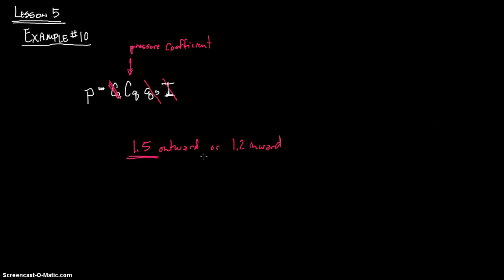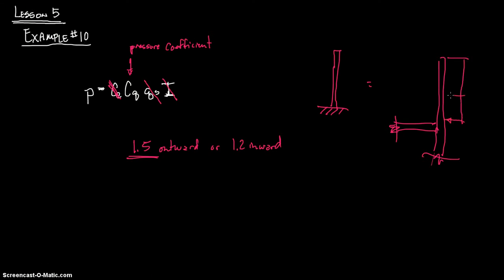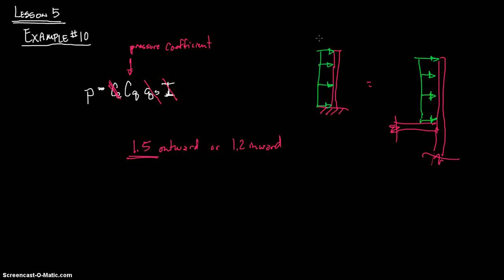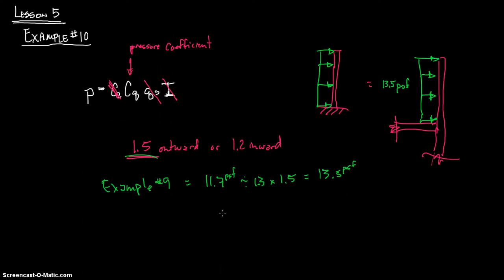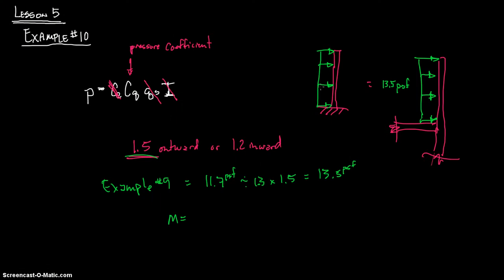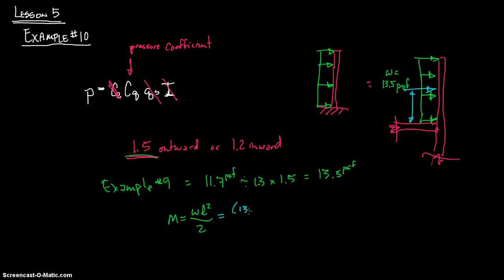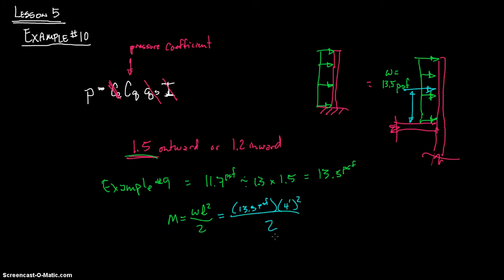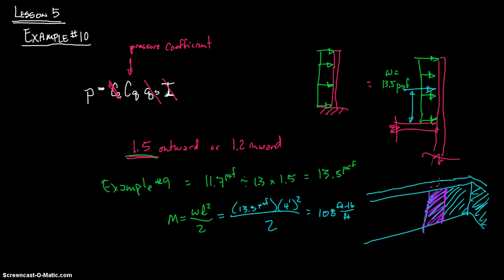Gen.Struct.2 & Lat.Forces - Lesson 5, Ex 10